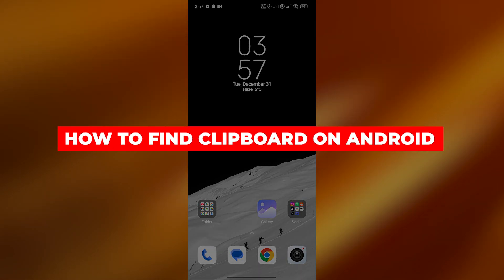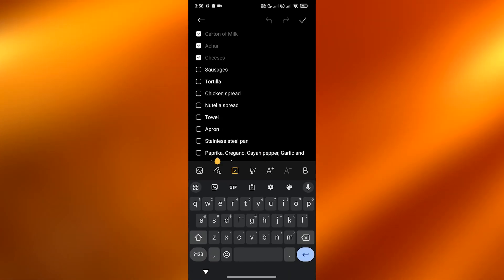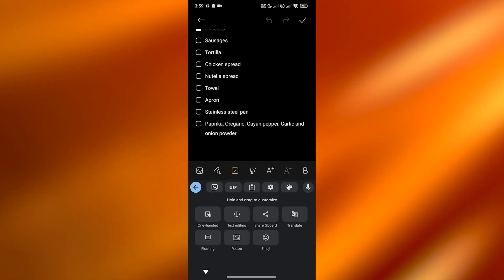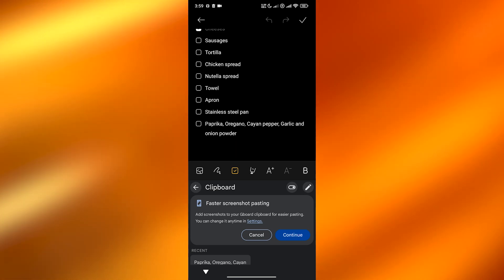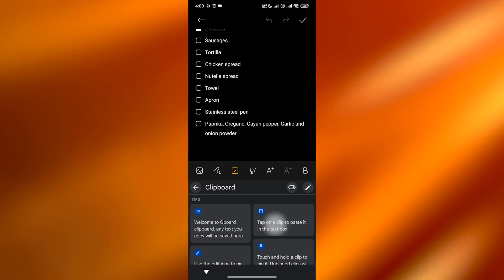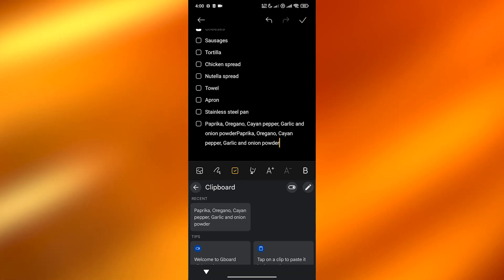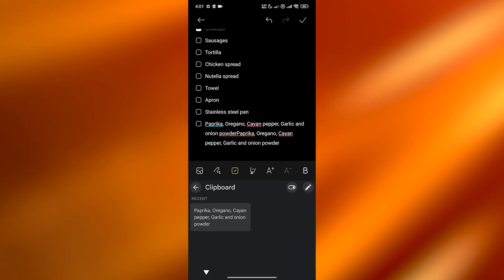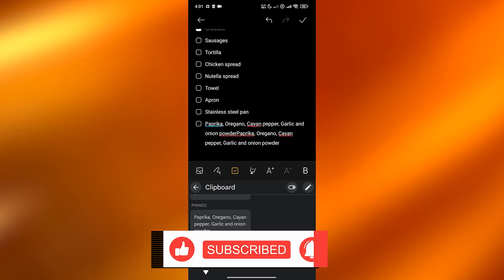✅ How to Find Clipboard on Android (FULL GUIDE 2026)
How to Find Clipboard on Android

Want to know how to find clipboard on Android? In this video, we’ll show you exactly how to access clipboard in Android and how to view clipboard on Android.

Learn how to see your clipboard on Android and discover the easiest ways to find clipboard on Android phone. We’ll guide you through how to show clipboard on Android and teach you how to view copy text on Android.

Plus, we’ll explain how to check Android clipboard history and how to see clipboard history on Android. Follow along to manage your clipboard and never lose a copied text again!